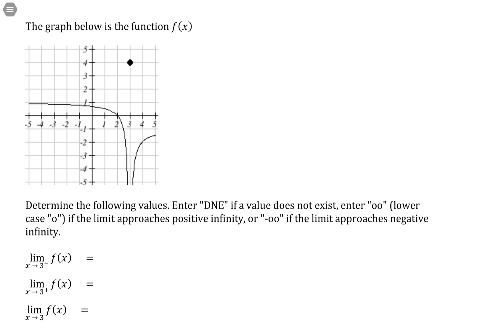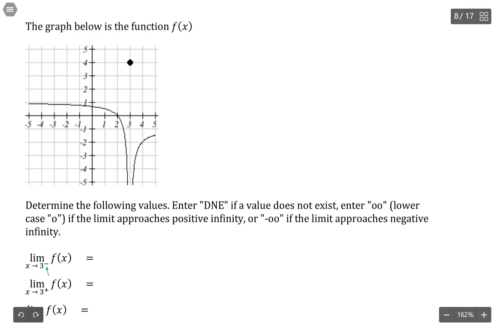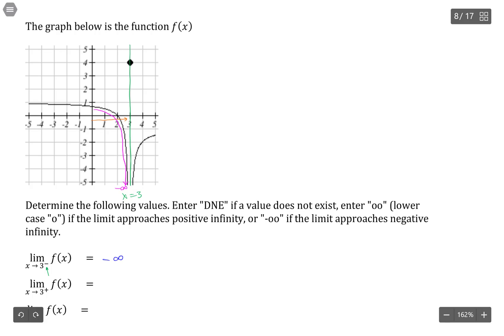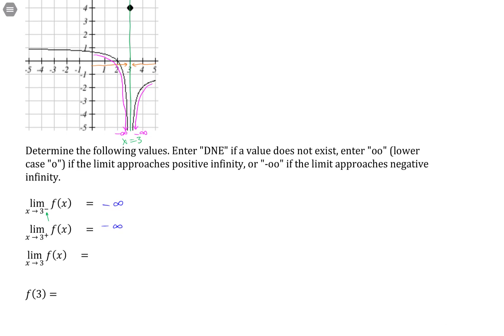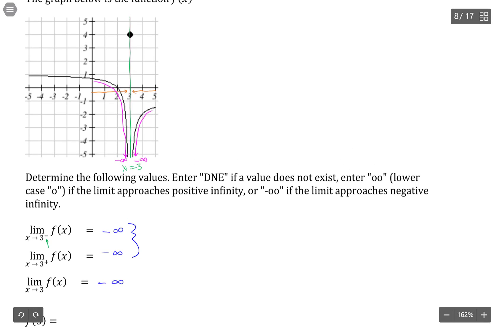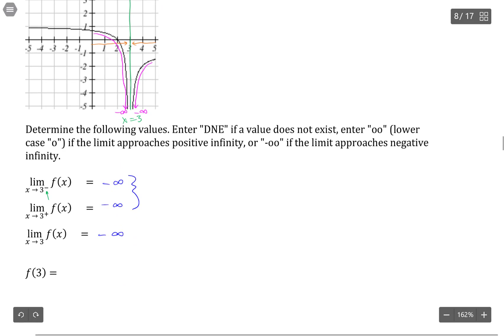mat140 1 4 homework 9